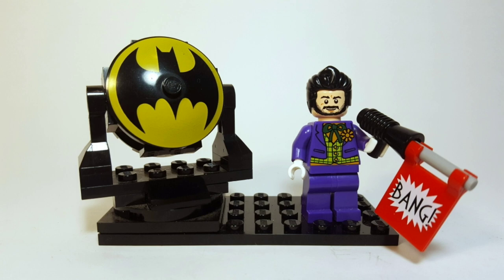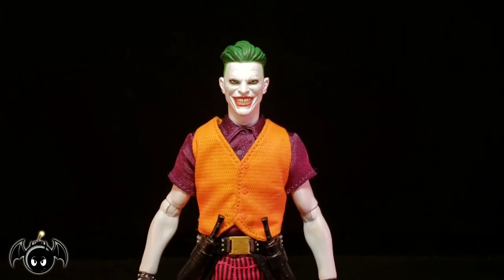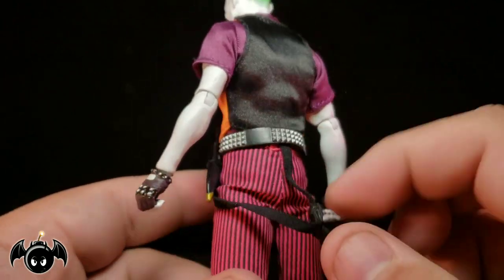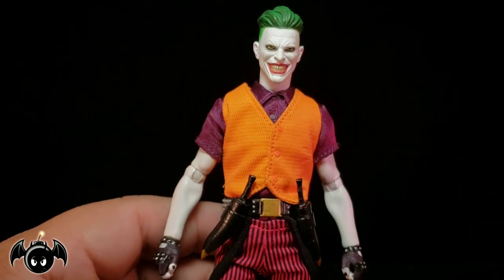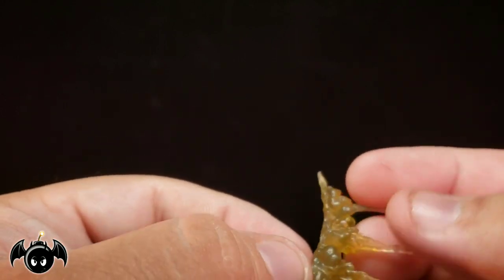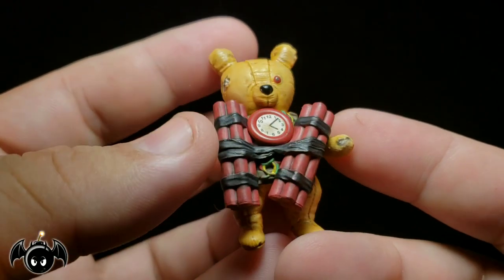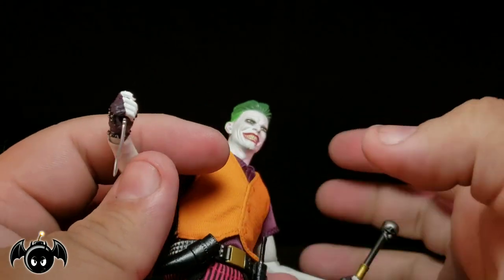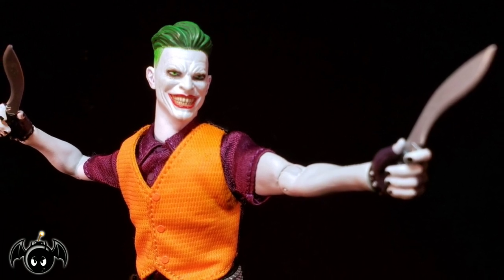Mezco Toyz One:12 Collective The Joker action figure review. (Clown Prince of Crime edition)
Here's my review of the Clown Prince of Crime the Joker figure.

Check out my friend's on social media at Ageless Geeks for awesome action figures like this and all the things you love.